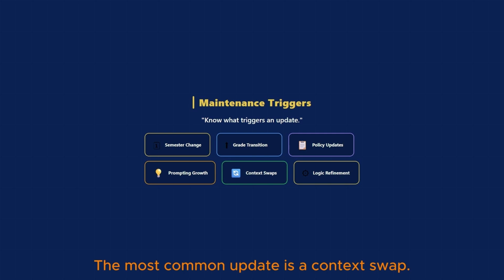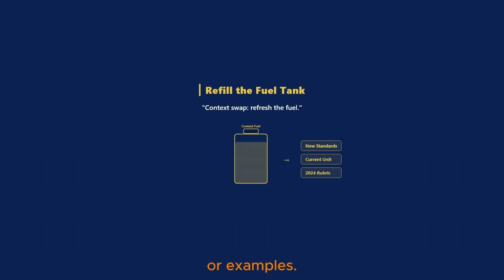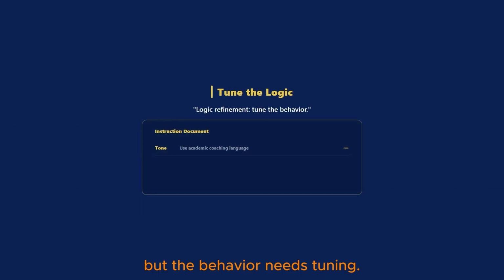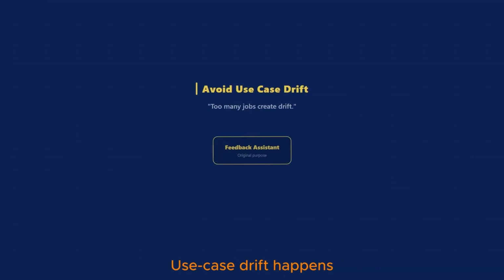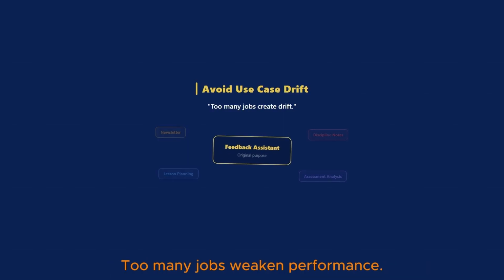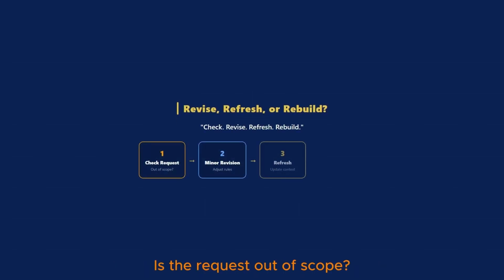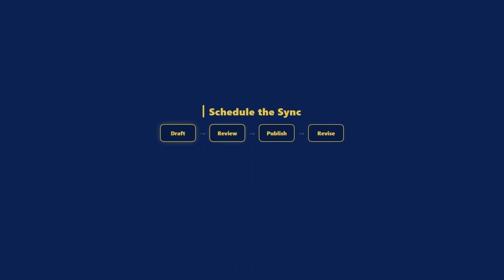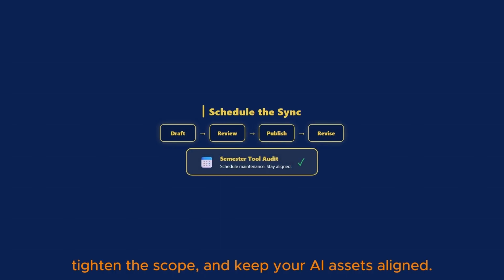Module 12 - Adapting Your Tool as Needs Evolve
Custom AI tools are living professional assets, not static software. Learn to maintain instructional quality by identifying triggers for adaptation and applying a diagnostic framework to revise, refresh, or rebuild your tools as your curriculum and school policies shift.

As educational needs evolve, your AI tools should evolve with them. This module explores practical strategies for evaluating when updates are needed, refining existing tools, and ensuring they continue to align with changing instructional goals, curriculum standards, and organizational priorities.

💡 Key Question

How can educators keep their custom AI tools effective as teaching practices, curriculum, and technology continue to evolve?

🎥 Explore the complete course playlist for step-by-step guidance on designing, testing, refining, and sharing custom AI tools for education.